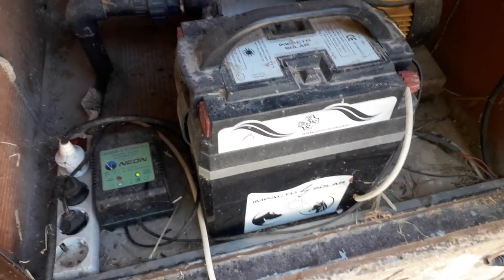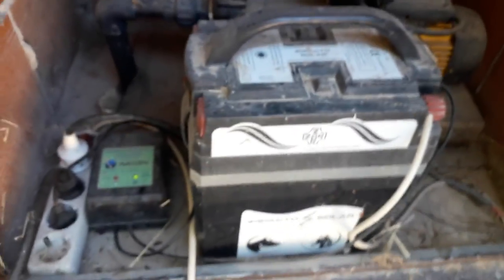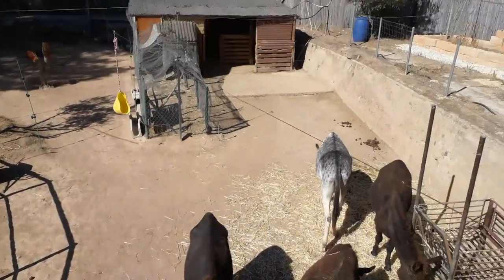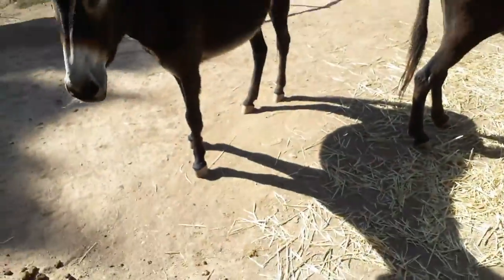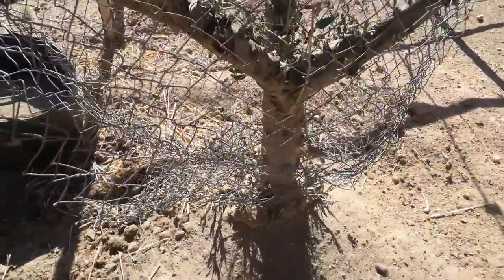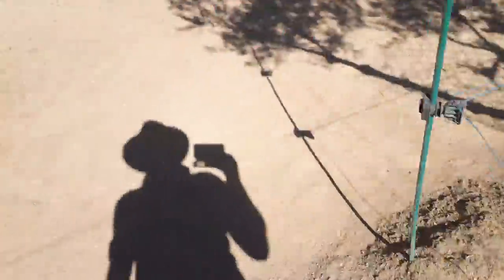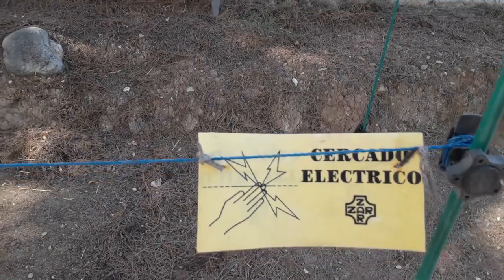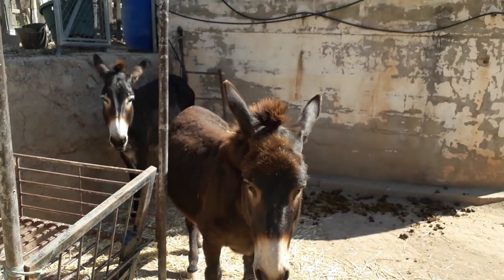Donkey fencing: electric and chain-link fence arrangement